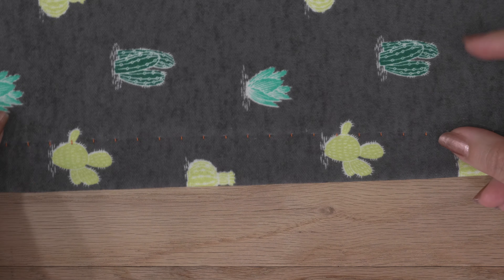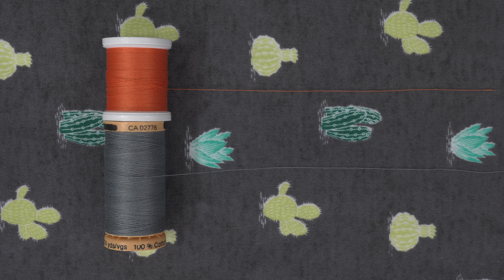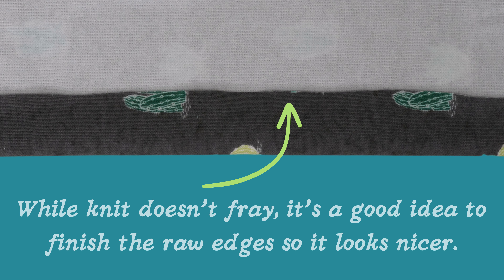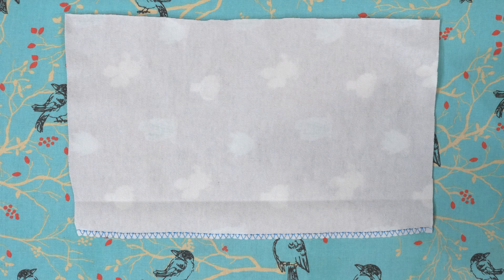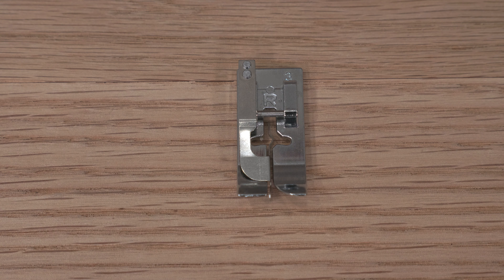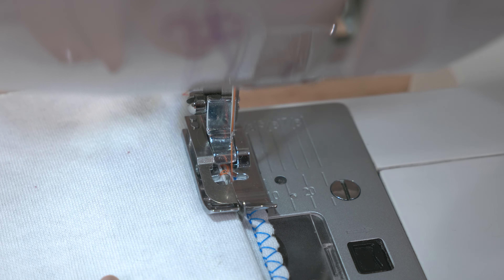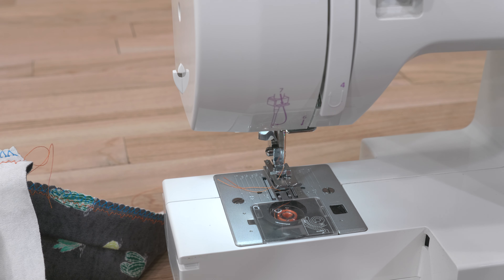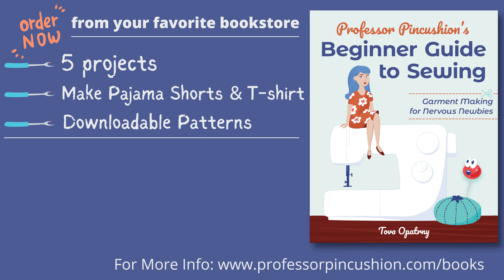How To Sew a Blind Hem on Knit Fabric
Sewing a nicer knit garment and don't want to weigh down the hem area with a standard hem. The blind hem is a great option to make the stitches hardly noticeable and can be done easily on your sewing machine. Watch this tutorial to see how to sew a blind hem specifically for knit fabric.